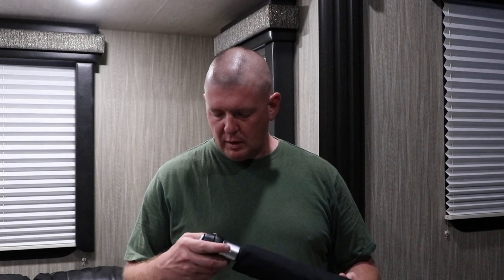Davek Duet Umbrella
The Davek Duet Umbrella. An extra large windproof umbrella with automatic open and close button. This umbrella is 55" across open and only 15" long when it is closed. Davek is claimed to be one of the best umbrellas on the market today. We will be the judge of that and report back soon